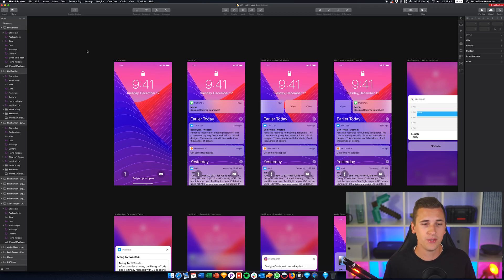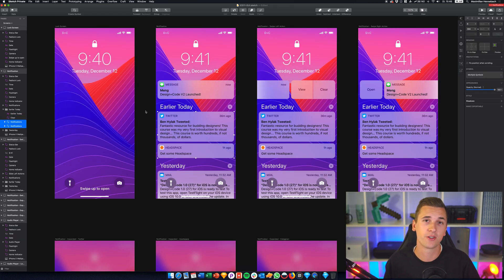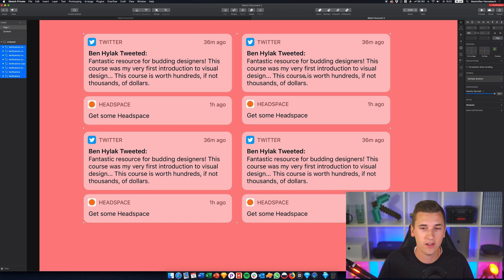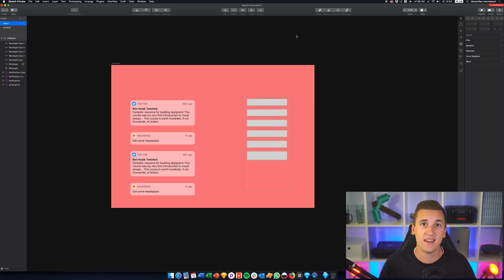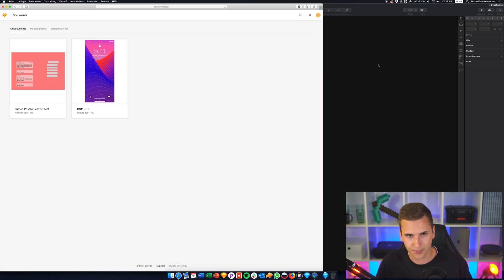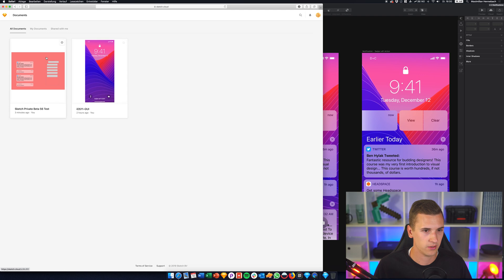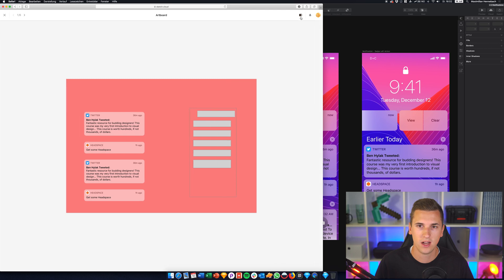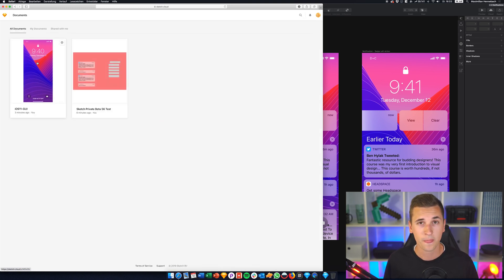We're testing the Sketch 56 Private Beta with SKETCH CLOUD!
MY GEAR